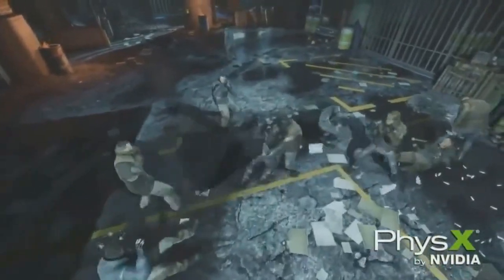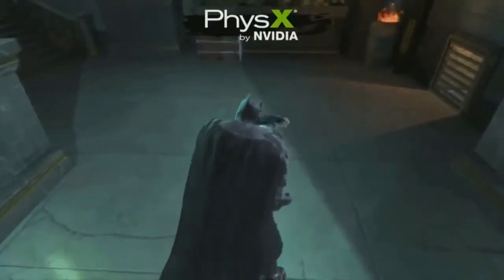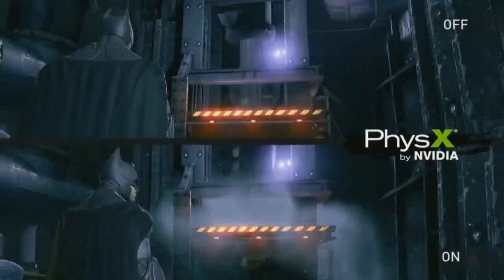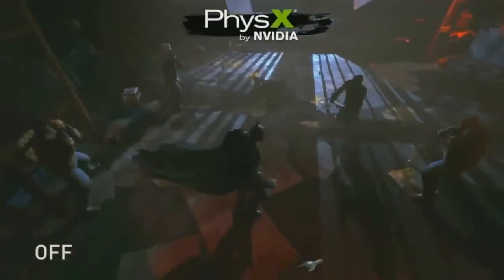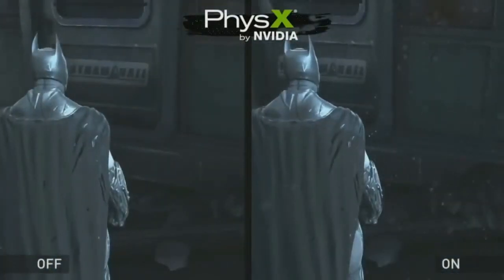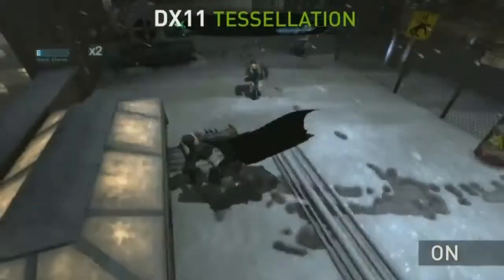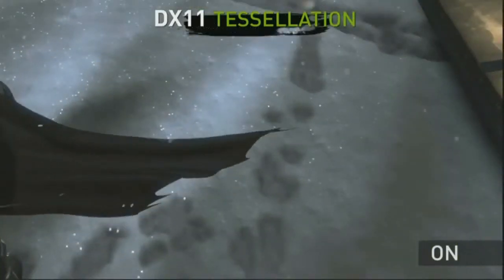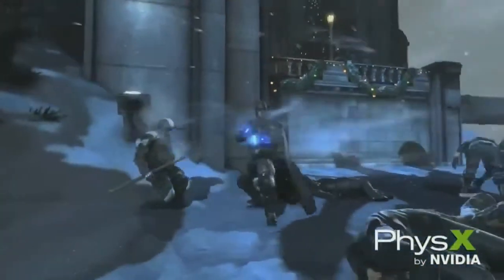Batman: Arkham Origins video showcases Nvidia's PhysX tech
Warner Montreal and Nvidia  have confirmed that Batman: Arkham Origin, third game in the award winning series, will support Nvidia's PhysX tech. The gameplay trailer below compares the game with and without PhysX.

Don't forget to check out our for the latest updates on games, movies and more.